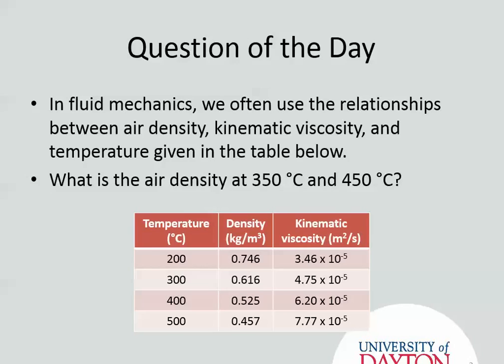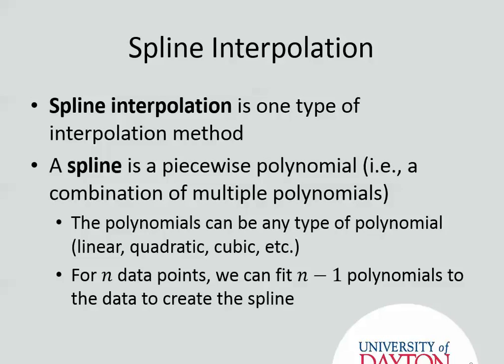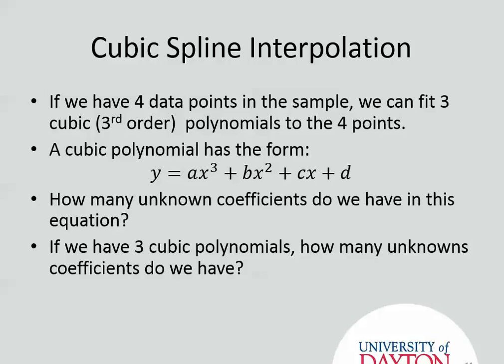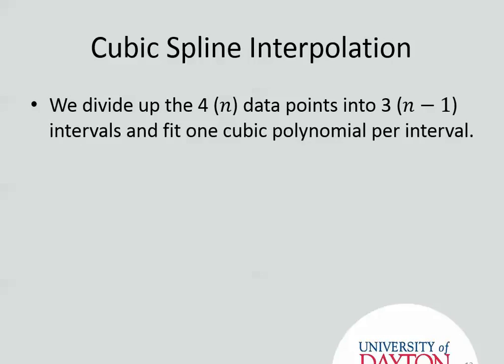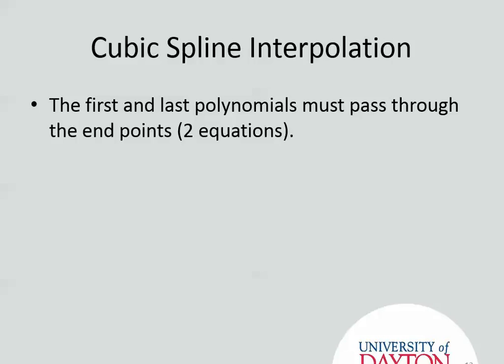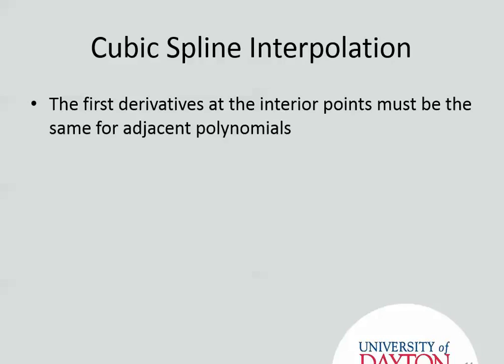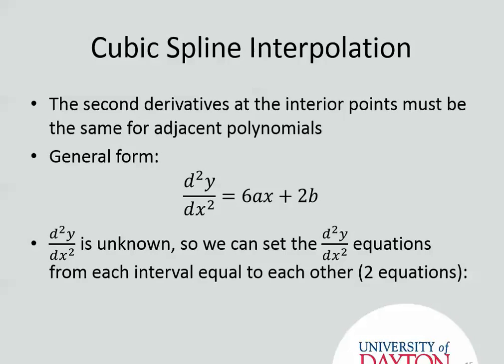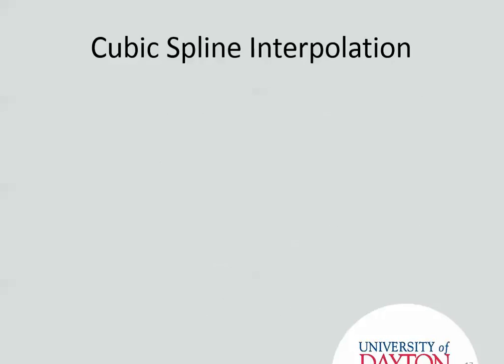Computational Methods Fall 2015 11 11 15 Spline Interpolation